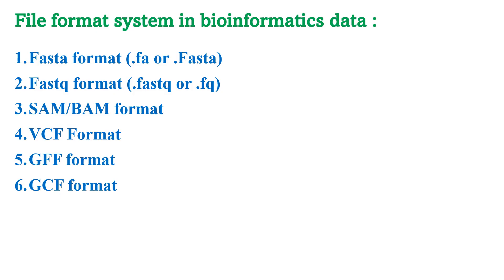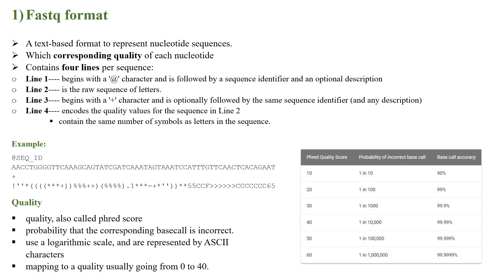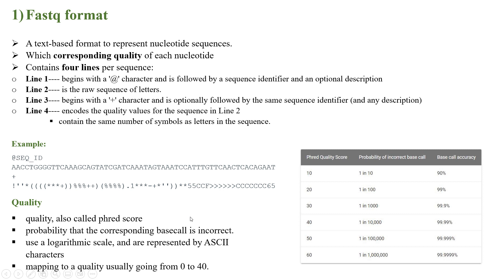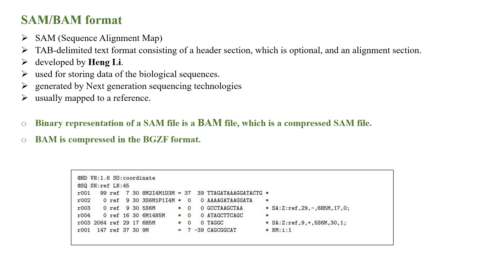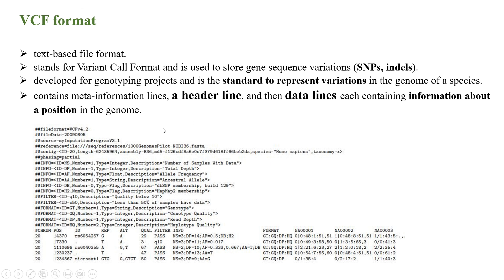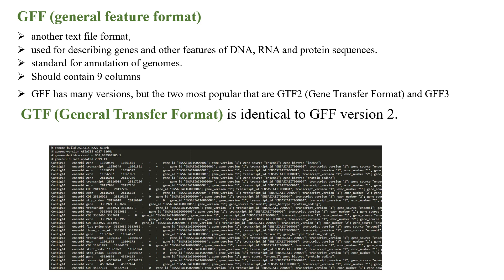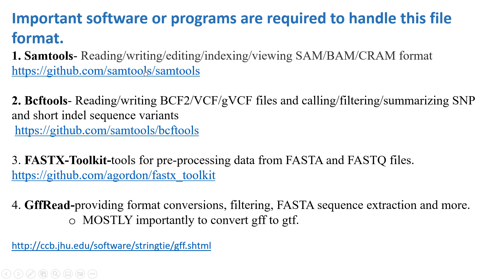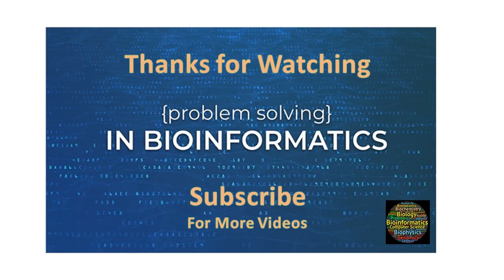File format system in Biological data | FASTA | FASTQ | SAM/BAM | VCF | GTF | GFF | Tutorial 7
In this video, I have explained to you in brief different file format systems used in biological data analysis.

Important ones are: Fasta | fastq | sam/bam | VCF | GTF| GFF

In the next video, I will also give brief information about how to install tool in your system handling this file format.

My other videos on different topics:

1. [How to download fastq files)

2. [ How to perform blast analysis using protein and nucleotide query]